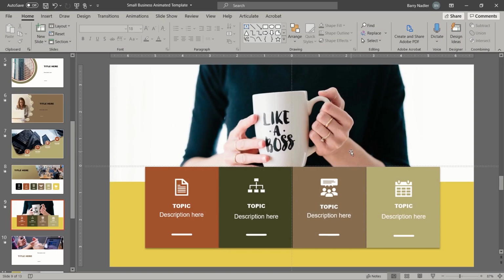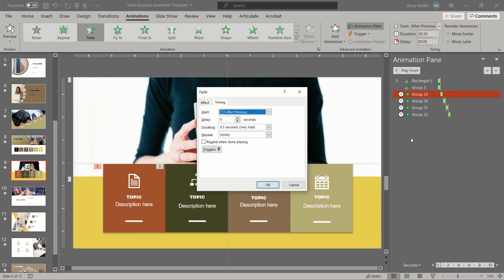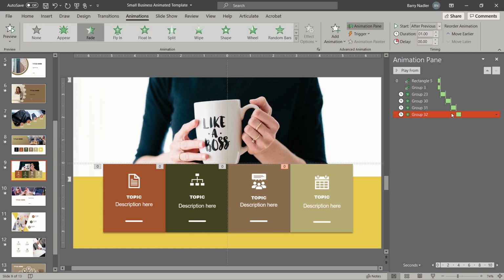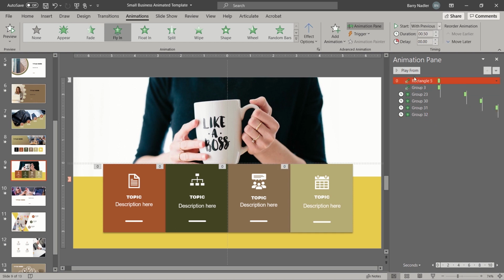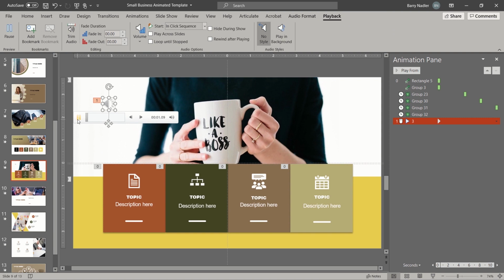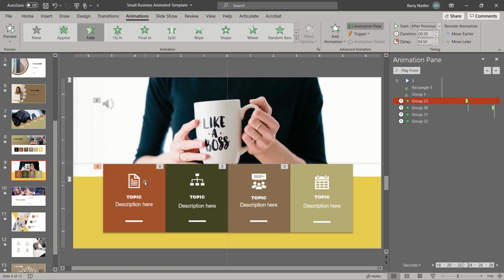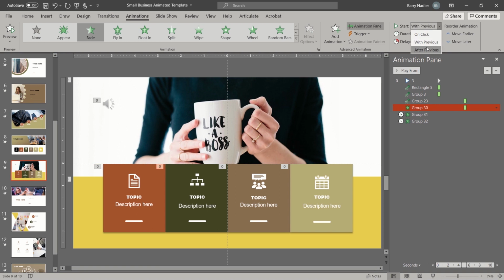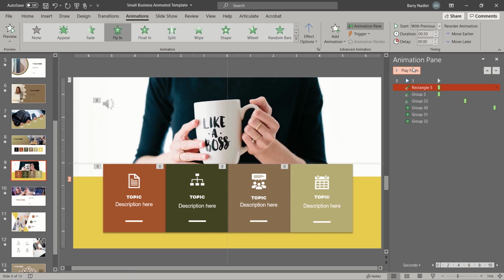In PowerPoint, How Do You Time Your Animations to Recorded Audio and Make A Video From the Slides?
An interesting presentation has several elements - two of which are interesting animations, so things are always happening on the screen, and the other is audio narration. If you have these two elements as part of your presentation file, you can publish a video directly from PowerPoint without needing a video editing tool.

There are some challenges with adding audio files once you have your animations in place. It can also be tricky to time your animations to occur at specific points in your audio script, if you have never done this before.

In this video, Barry will show you some ways to make your life a little easier when trying to accomplish this.

This is a segment of a larger program.